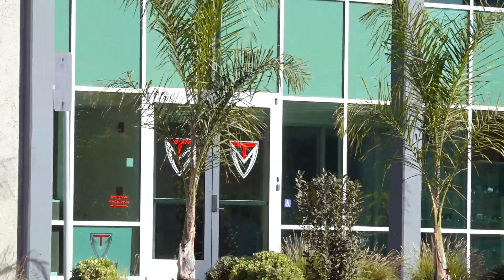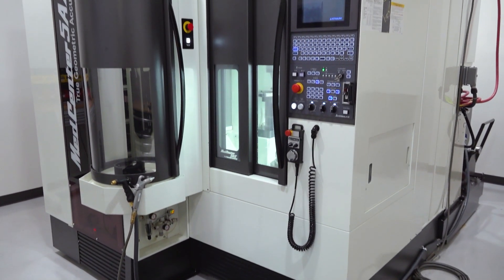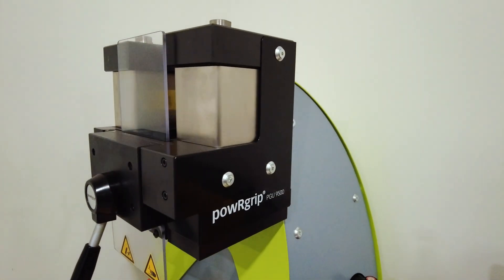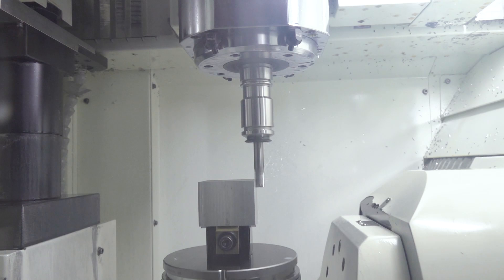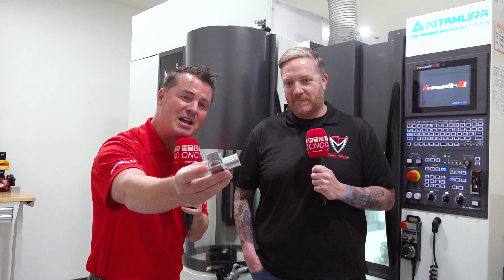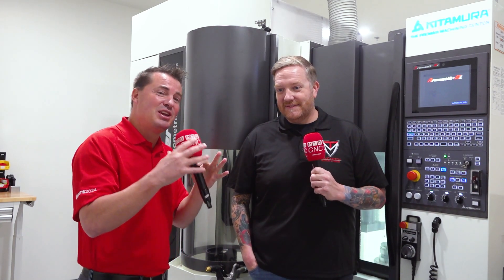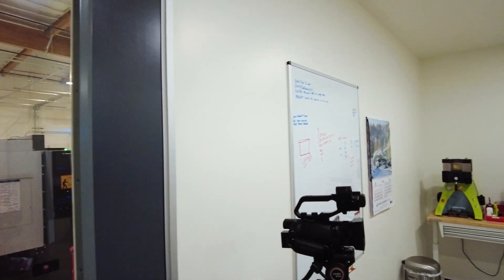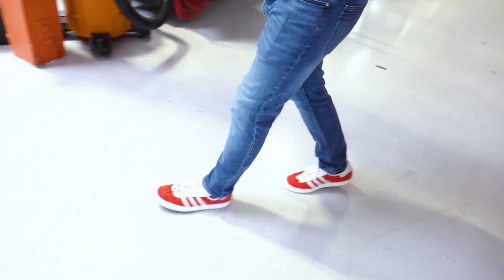How did they get such a machine in this room for high precision parts?!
Maztech Industries have been developing this tight-tolerance part for two and a half years. Let’s find out how they’re making it lights out on the Kitamura MedCenter5AX!

Tony Gunn of MTDCNC meets Robert Ellis of Maztech Industries to understand the amount of precision, accuracy and surface finish required for this piece. We’re talking 24/7 runs in a temperature-controlled room!

Tune in to learn how this beast of a machine enables Maztech Industries to get everything done in two operations and achieve some insane tolerances.

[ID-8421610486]